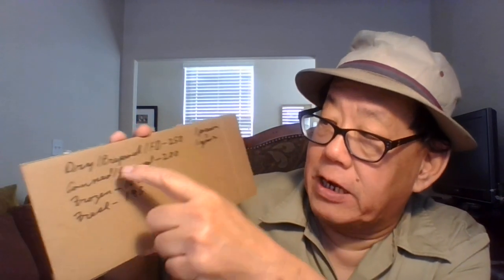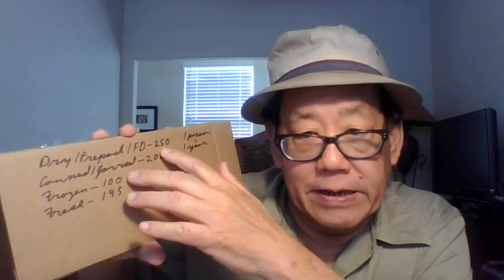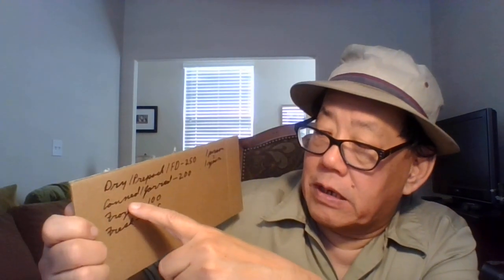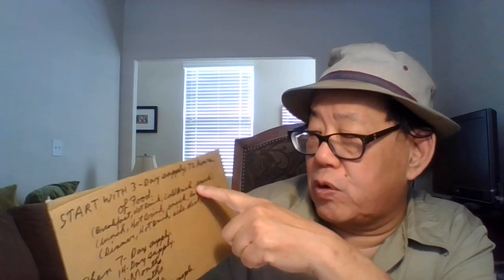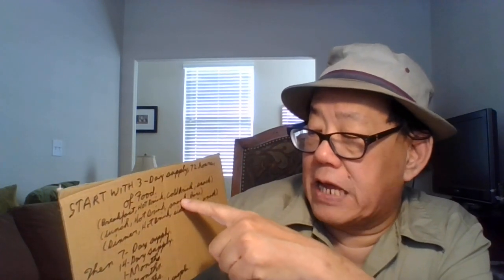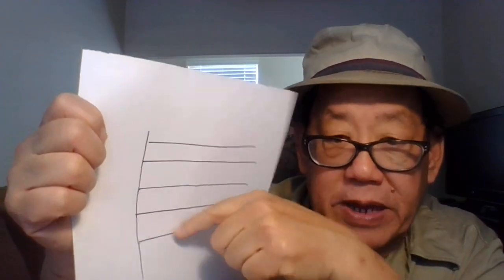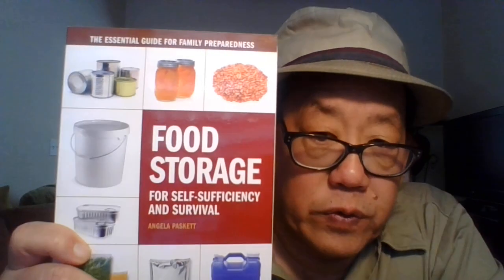Diebulfrog79: Starvation Series - Food panty or Closet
Something a little strange and something a little weird. Not your normal YouTube channel. Beyond the doorway. Hi folks, It's your old pal Uncle Al.
Again, we are talking about food panty and closets. A working pantry should hold about 400 to 500 pounds of Seasonal food, after Being process for the winter (6 months). Too often , gardeners and homesteaders get caught in ZPE ( Zimbabwe Production Effect). A delusion of enough food sources. In reality, they starved to death. Same goes for Pilgrims.  From 1980's to 2000, the life span of Adult male dropped to 58, in Zimbabwe.
Preppers and Survivalists tend to be incompetent hoarders. (See Huple's Cat videos, long term food storage) They want the EASY WAY OUT. Shove a bunch of food in a box, storage away.
WRONG!
Plan carefully:
1.) Notebook, pens, Spreadsheets and painter masking tape.
2.) A pantry can be a walk in closet, hallway closet, a kitchen cupboard, a free standing cupboard or wardrobe.
3.) heavy items - buckets on ground floor, on wood.
4.) know your food rotation, when to eat or donate to the food.
5.) Understand food processing.
6.) Only food items! ( no kitchen or house hold product or TP)

Check these channels out and help them:
Citizen Guardian - 511, need more.
 Vineyard Chicks - 1.4k, need more.
Whyde Family farm - always need more.

Help Old Uncle Al. YT is purging, again. I lost 9.
Watch this video , share on social media. I need a 100 view and likes.
Please leave a nice comment, stay on subject. I will reply. All others will be deleted. Cursing, Spam bots, bad Language. Will be reported and removed.
7 days left, America. (Many of you don't get it) May god help you.
Watch the past three videos to the end , share on social media. I need the watch hours and view/likes. Then,  watch another person's you tube videos. Repeat , rinse.
Talk about Old Uncle Al on Social Media to friend and family. Before it too late.
Please make sure your family has 1 year food supply.
Be humble